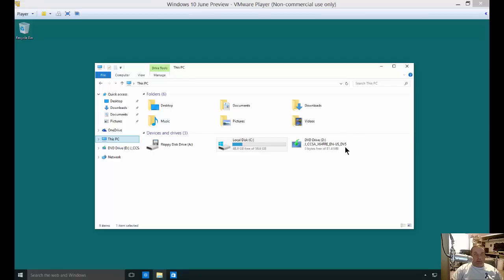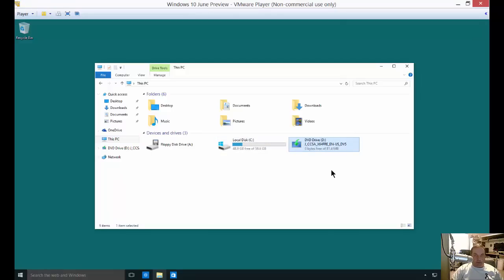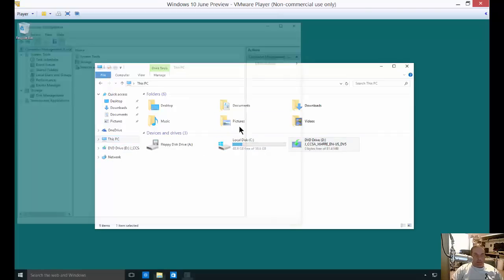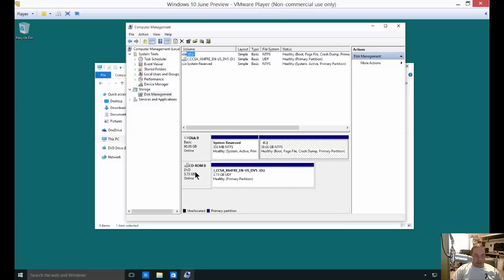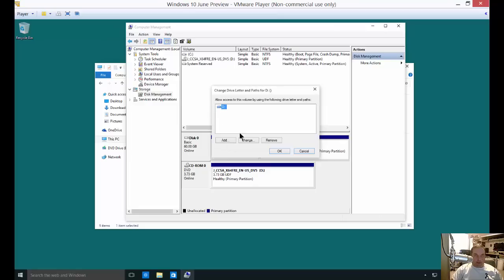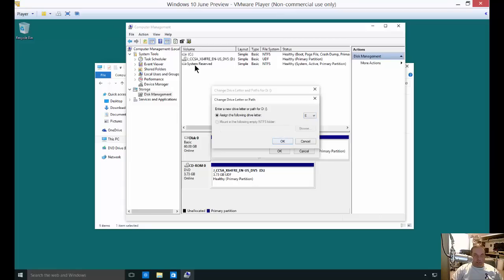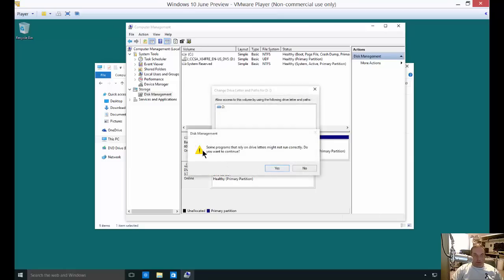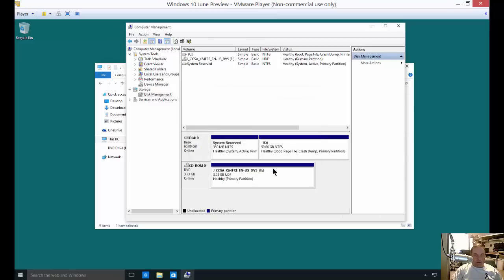How to change drive letters in Windows 10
Author, teacher, and talk show host Robert McMillen shows you how to change drive letters in Windows 10